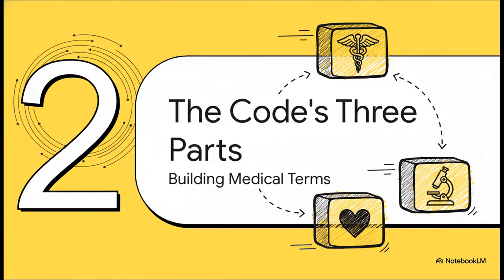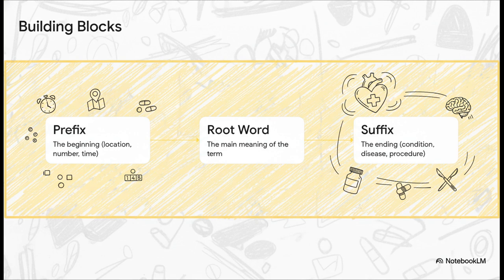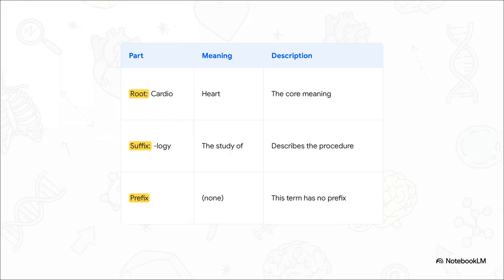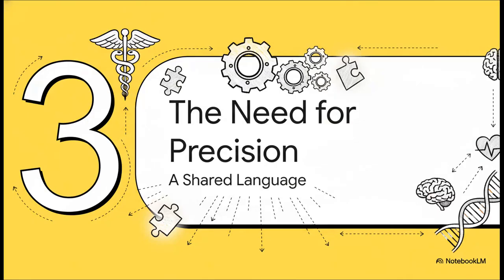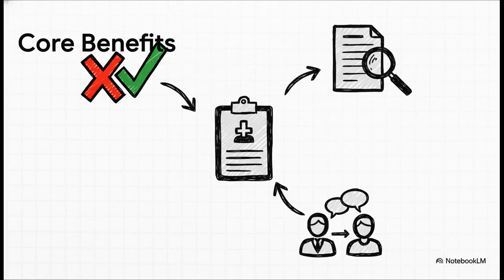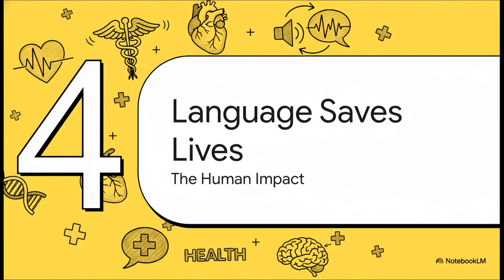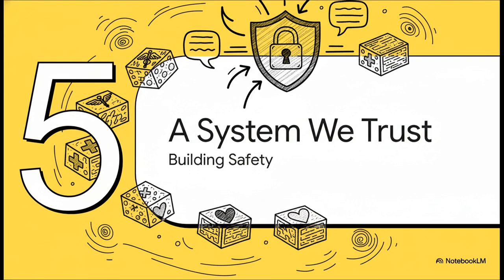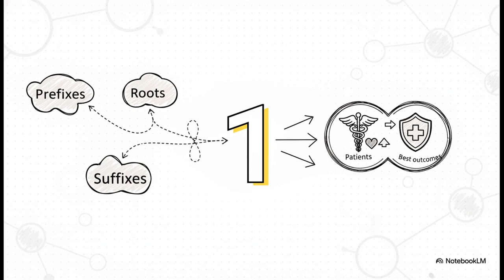Day 2 | Medical Terminology - Example: Cardiology = Heart + Study#MedicalTerms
Day 2 | Medical Terminology 📘
Medicine has its own language.
Prefix + Root + Suffix = Medical term
🧠 Example: Cardiology = Heart + Study